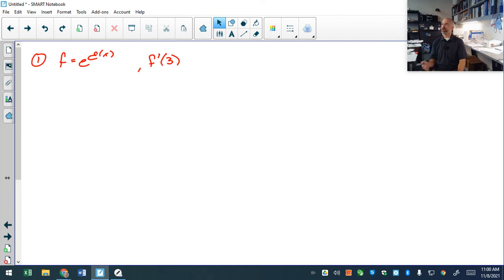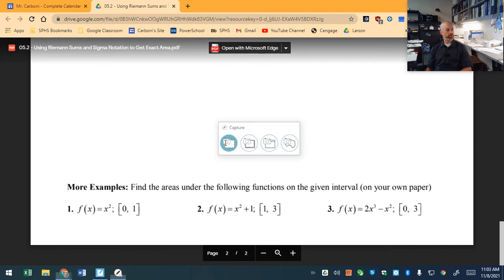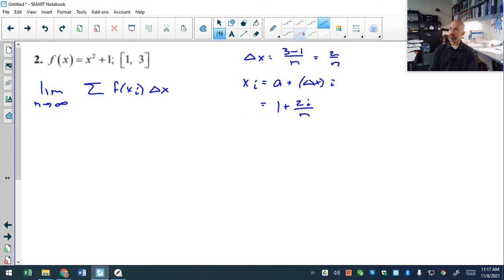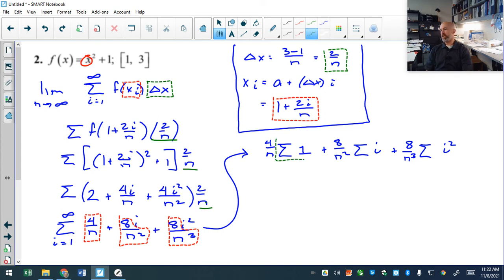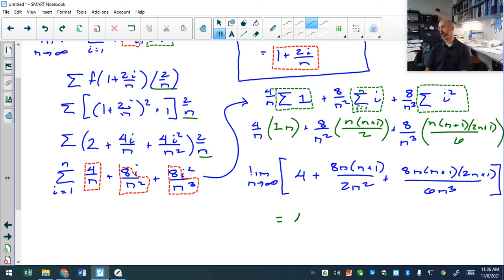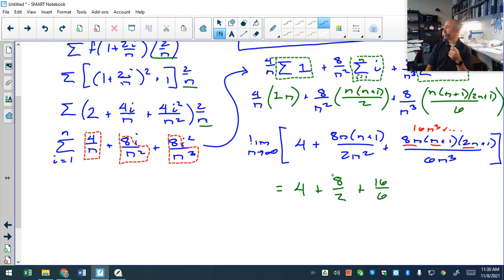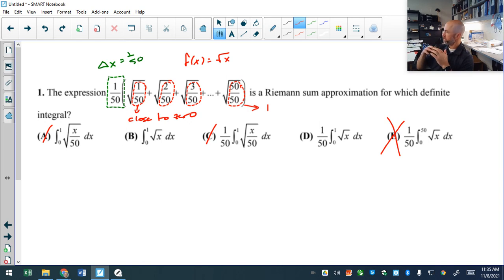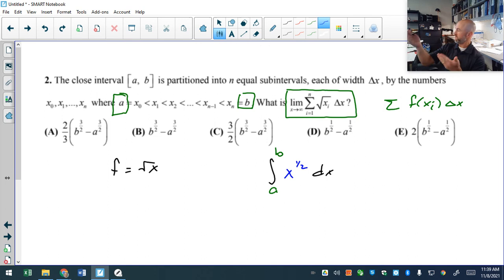3rd Period - Monday, 11/8